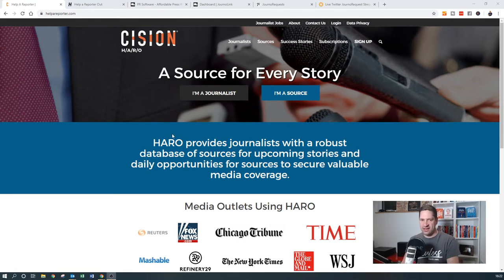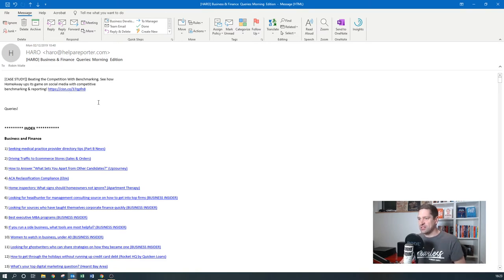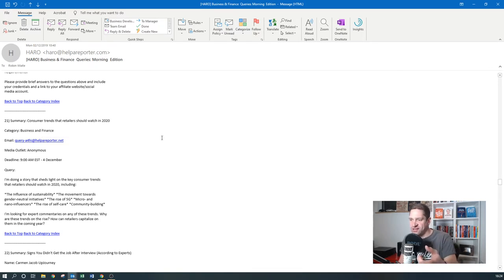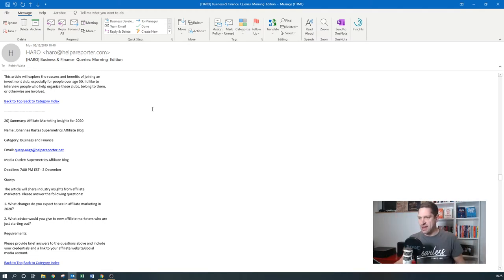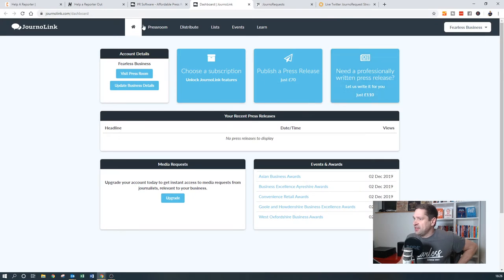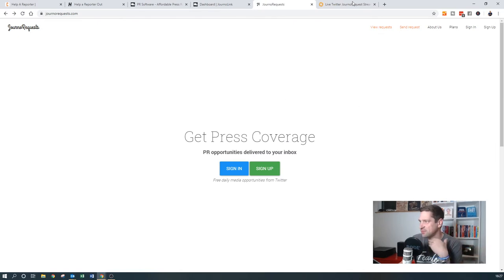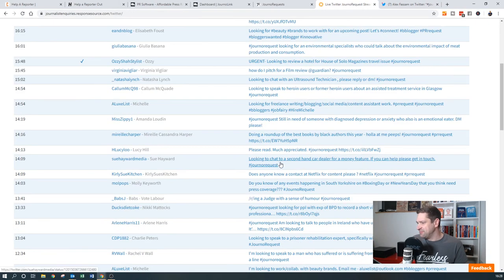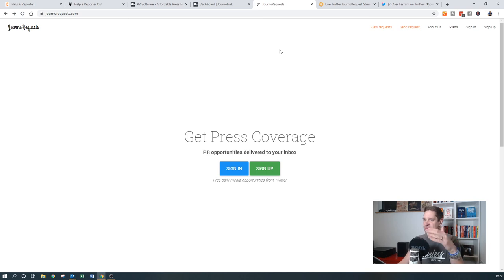How to Get FREE Media Coverage - Helpareporter/HARO and JournoRequest (2020)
How to Get FREE Media Coverage - Helpareporter/HARO and JournoRequest - in growing my coaching practice I've found several ways to get free media coverage for your business.

The three best media channels I can recommend are Help a Reporter (from Cision), JournoRequest and JournoLink, I'll outline each of them here:

Way #1 - Help a Reporter (Helpareporter):

This is a completely free newswire service which any business owner can sign up to. You can select various categories depending on the nature of your business.

You will receive email updates containing journalist requests for experts 2 or 3 times per day (depending on the category).

These are requests from bloggers, influencers, podcast hosts, magazine and journalists looking for expert commentary on all things business and finance which create amazing SEO link building and backlinks to your websites.

Well worth signing up to:

and their Facebook page 👉 Help a Reporter Out

Just make sure you create a bio, have a great headshot and have a template with with some social media links to send to requests.

Typically you only have 2-3 days to reply, so you also need to be quite quick.

Way #2 - JournoLink:

This is a paid for service (entry level £150 per year) but the quality of the requests are much better than HARO in my opinion.

The only downside is that they are also less frequent, maybe 2-3 per week. But they are much better requests from platforms with a broader reach than HARO.

and their Facebook page 👉 JournoLink

You can sign up for free, and I'd recommend signing up to all three to test the water and see what sort of requests come through.

Way #3 - JournoRequest

Finally, JournoRequests, also a free service, but with sources pulled directly from Twitter using the tag JournoRequest.

The dashboard sports a livestream of the most recent requests.

They also send through a daily digest via email, which is comprehensive and full of random requests.

and the Facebook Page 👉 ResponseSource

I regularly tag in clients and colleagues into posts, which makes me look good as well!!

Enjoy folks, let me know how you get on.

Part of the 10 Things That Every Business Owner Needs series, for more information hit: